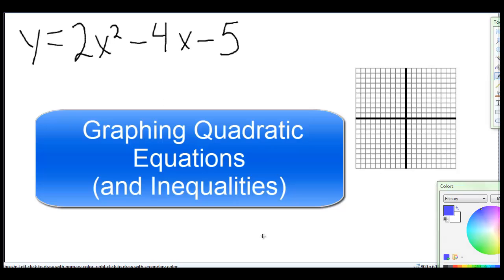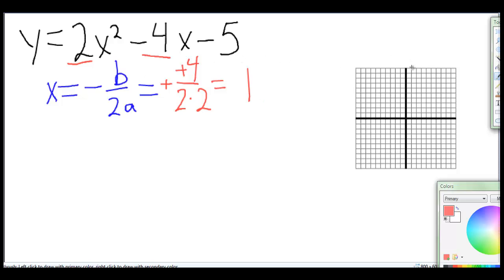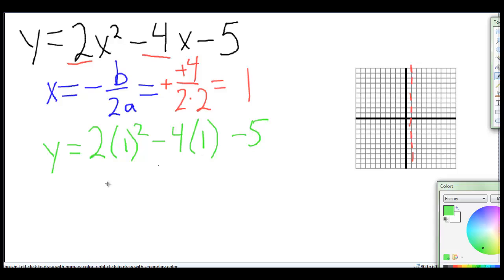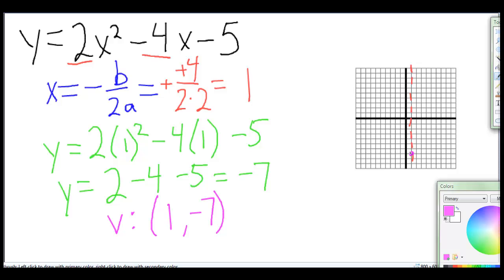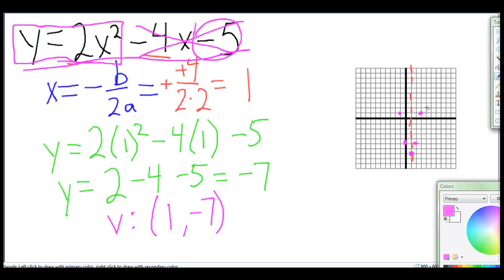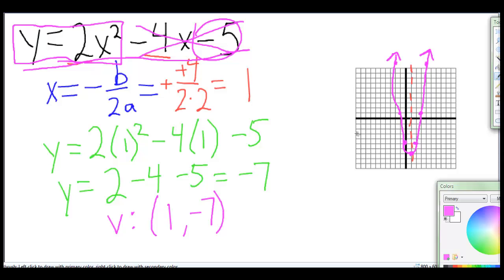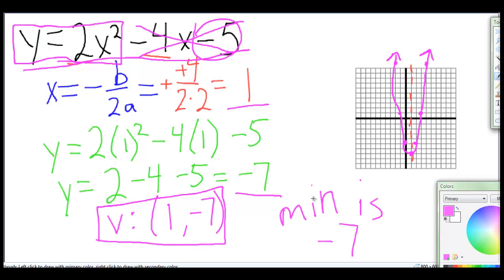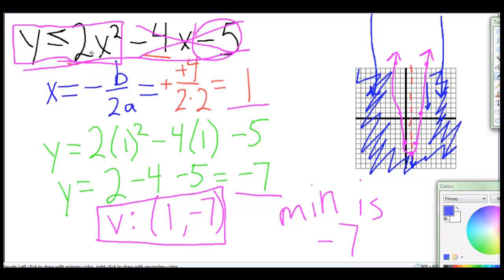Graphing a Quadratic Equation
Graphing a Quadratic Equation in Standard Form, also what happens if we make it an inequalitiy?